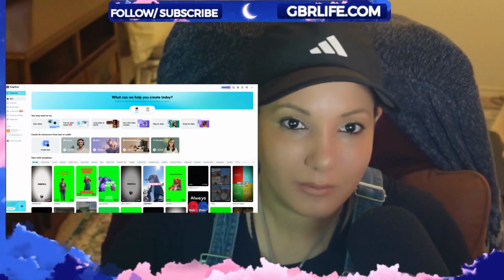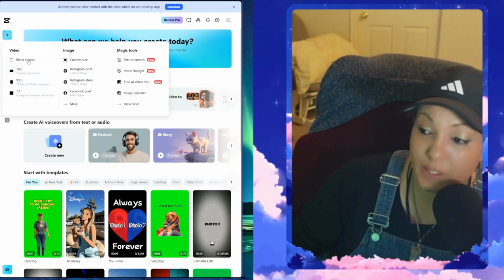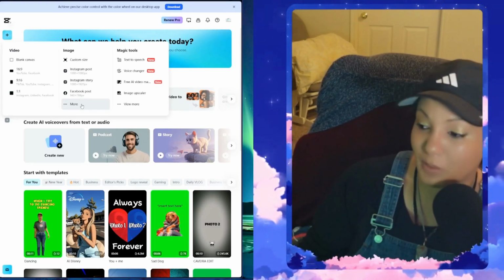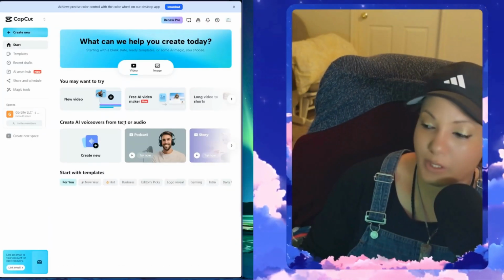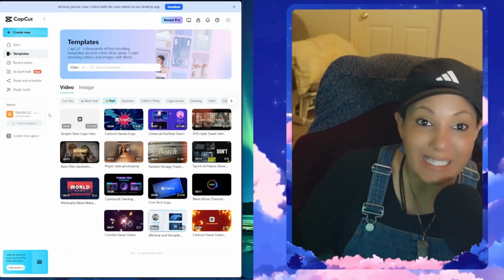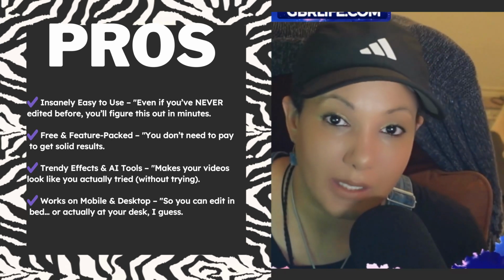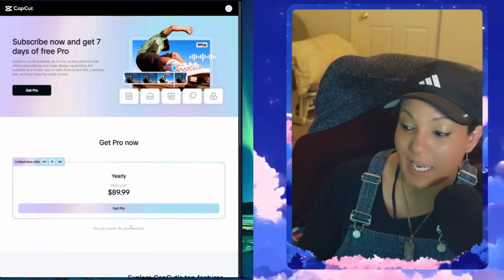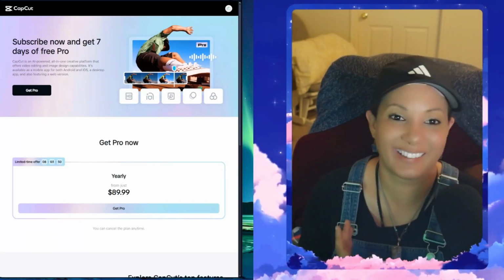CapCut Review: Is It Still Worth Using in 2025?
In this episode, I take an in-depth look at CapCut, the popular video editing tool designed for social media creators. Whether you’ve seen it all over TikTok or just need a simple way to edit your videos, CapCut claims to make video editing as easy as a lazy Sunday in pajamas. But is it still really worth using in 2025?
I break down:
✅ CapCut’s Core Features – Templates, AI tools, and seamless mobile & desktop integration
✅ Pros & Cons – What makes CapCut great, and where it falls short
✅ Pricing – Free vs. Pro plan—should you upgrade?
✅ GBRLIFE Ratings – Performance, ease of use, functionality, and value for money

With CapCut scoring 4.5/5 overall, I explain why this tool remains a favorite for content creators, even as AI-driven editing tools emerge.
Up Next: I’ll be reviewing Descript, an AI-powered video and audio editing tool that’s making waves.
⏳ Chapters:
00:00 - Intro
01:14 - What Is Capcut?
06:43 – Pros & Cons – Still Worth Your time?
09:00 – Pricing Overview
10:41 - GBRLIFE Ratings – How Does It Score?
14:17 – What’s Next: Descript
Let’s Connect!

💬 Have you tried CapCut? Do you love it or hate it?